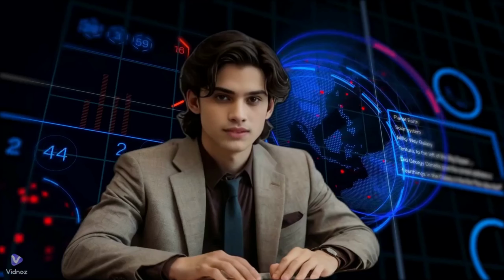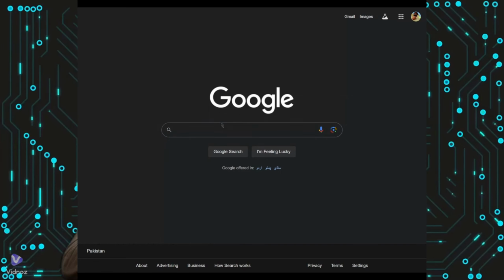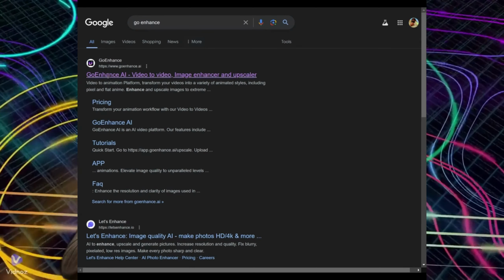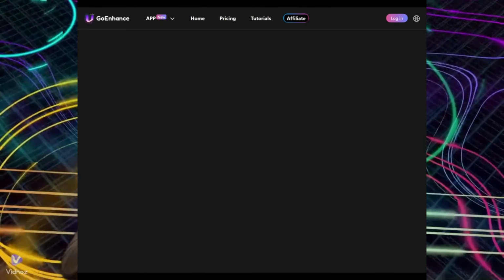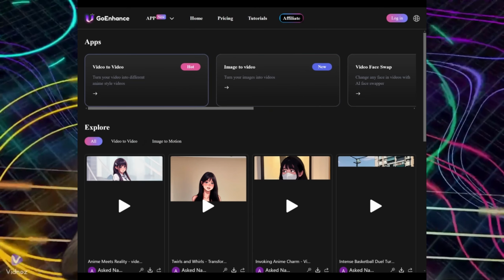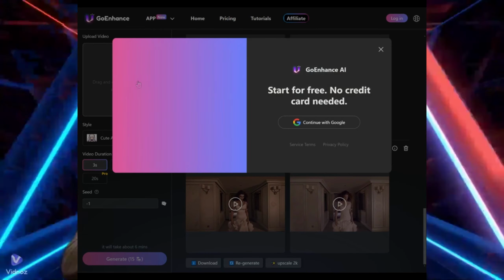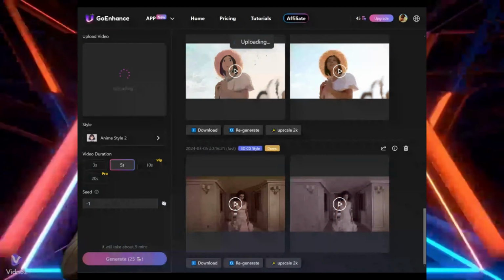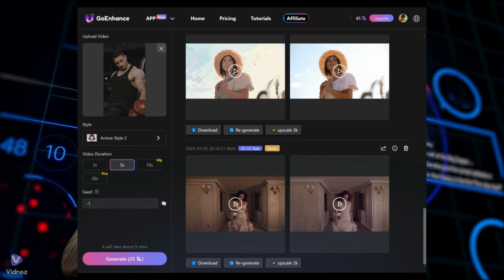"GoEnhance.ai Tutorial" Create Stunning AI-Animate ! | @GeniusjunkieYT